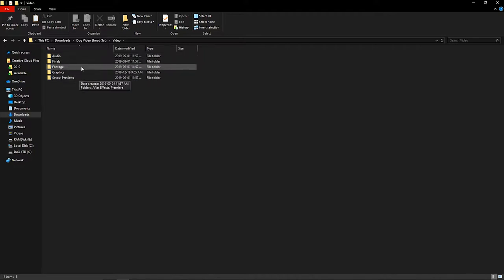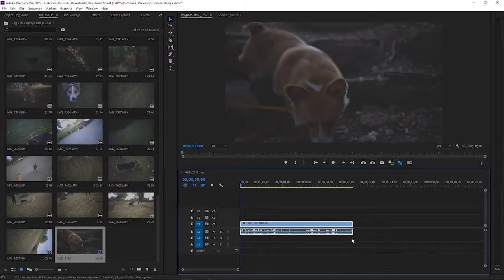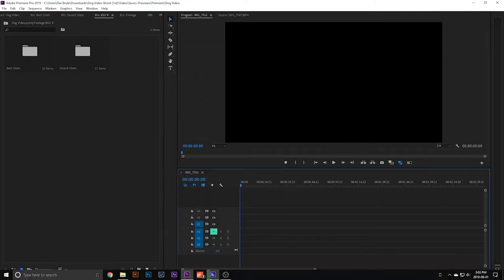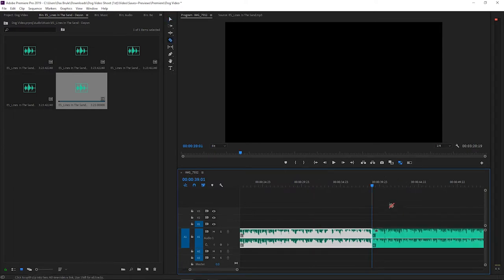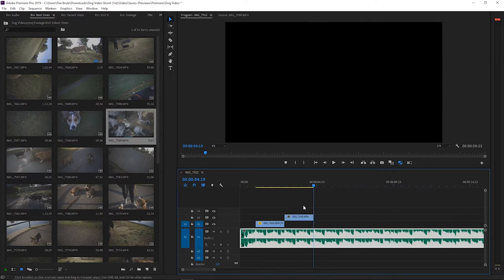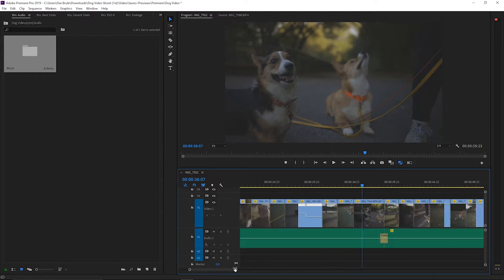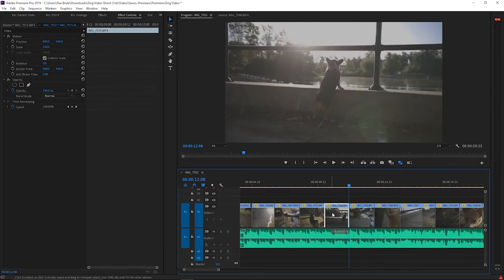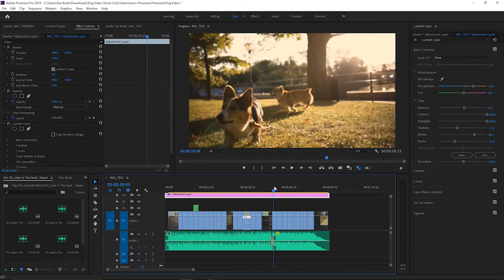How YouTuber's Edit Their Video's...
Intrested in how I create Banging Video's? Watch this video to learn my work flow from start to finsih

↓ 2020 GEAR LIST ↓

Main Camera
Starter Camera
Extra Batteries
Camera Cage
Top Handle
Main Lens
Portrait Starter Lens
Landscape Starter Lens
Lens Adapter
Amazing RF Lens
Cheap Tripod
Vloggin Tripod
Passport Color Checker
Portable Drone
Mobile Shotgun Mic
Budget Studio Mic
Great Voice Over Recorder
Pop Filter
Budget Studio Lights
AMAZING SD Cards
SD Card Case
Travel Hard Drive
Hard Drive that Connects to Phone
Main Monitor
Supporting Monitor
Headphones I use
Blue Light Glasses
Polaroid Camera